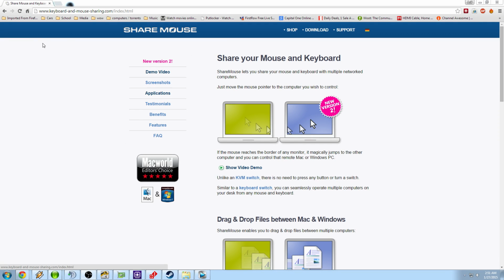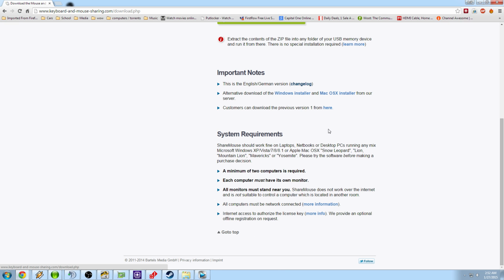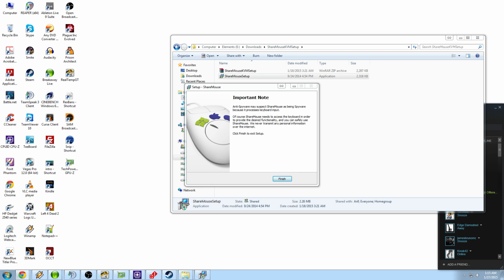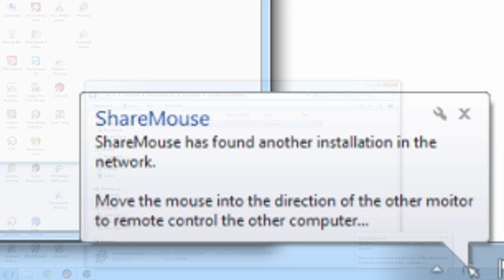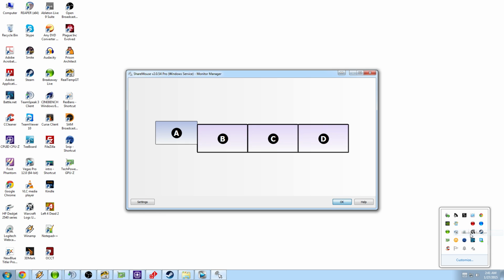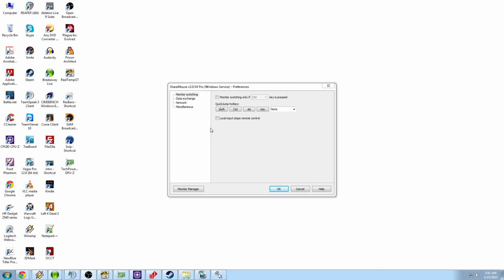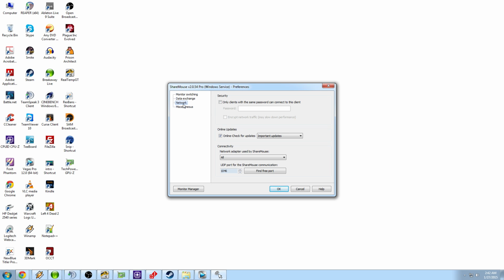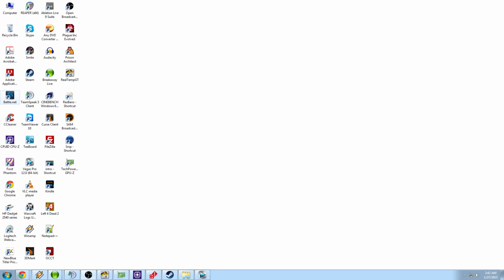Share Mouse KVM setup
This is a how to video for setting up Share Mouse KVM, A fantastic piece of software that can be purchased here

▼ Genre:
Drum and Bass

If you use this song in a video, cite the creator using the info below: